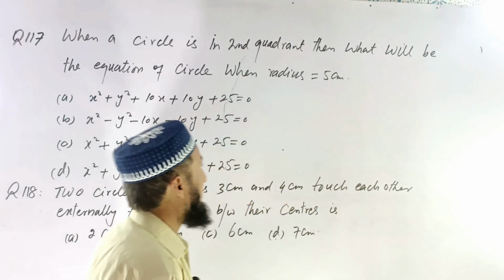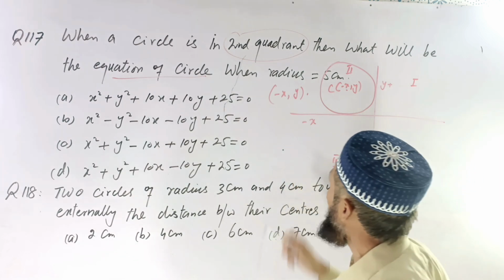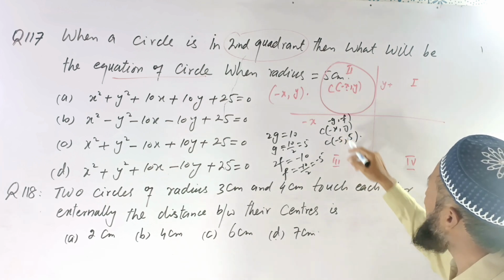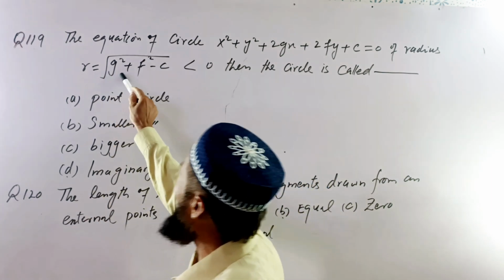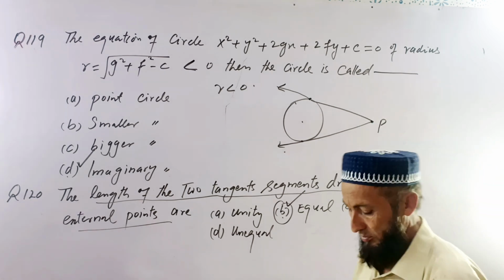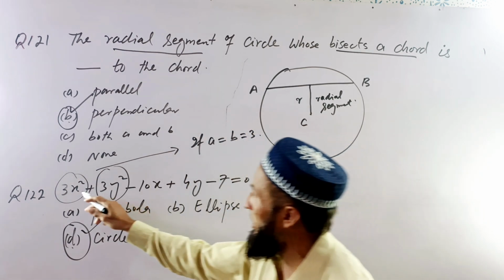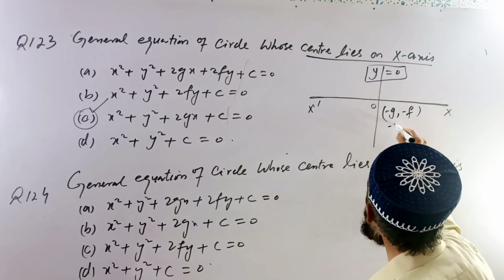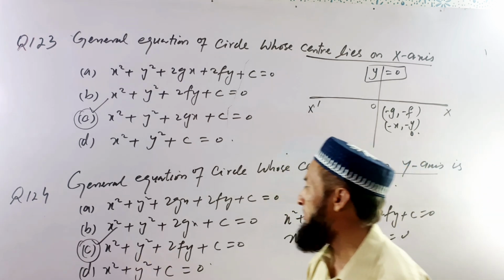Important MCQs l CIRCLE MCQS l How to EQUATION OF CIRCLE ⭕ l General Equation of circle ⭕ l class11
Audience Queries:;
mcq on circles class 11
circles class 12 mcq online test
multiple choice questions on circles
mcq of quadrilaterals class 11
Mcqs formula class 11mcq online test
mcq on circles class 12 icse
Circle class 12 mcq
mcqs of maths for class 11 with answers
Topic- objective type questions / multiple choice questions / MCQ on Circle chapter 11th class 12th and 12th
second degree equation circle
general second degree equation to represent circle
if the second degree equation
how to find general equation of a circle
equation of second degree parabola
determine the general equation of a circle
analytical geometry equation of a circle
circle conic section problems
how to solve general equation of a circle
equation of a circle general form
second degree equation solving
10 second degree equation
find the second degree polynomial
the general equation of the second degree
the general equation of the second degree bsc
general equation of second degree conics
solving 2nd degree equation
solving second degree equation
equation of second degree
mcqs on circle 1st year MATHS
mcqs on circles 2nd year MATHS
mcq on circle and its chords
mcq circle class 11
 mcq in circle
question about circle
circle difficult questions
circle mcq
mcqs of circle chapter class 11th
circle geometry grade 12
multiple choice questions on circle
mcq on conic section
mcq on circle
questions on maxwell's equations
mcq on conic sections class 11
conic sections mcq question
tricky mcq questions circle
conic sections class 11 mcq questions
mcq of conic section
questions of circle
Circle mcq questions
questions on circle class 11
mth101 mcqs for final term
math grade 12 multiple choice questions
math grade 11 multiple choice questions
mth 102 midterm past papers
questions on circle
questions of CIRCLE
major axis of circle
major and minor axis of circle
proof of  equation circle
directrix of an circle
equation of directrix of circle
find the center of ellipse
differential equation of circle
eq of circle
equation of circle class 12
equation of an circle
find equation for circle
find foci of circle
graph of circle
general equation of circle
ellipse hyperbola and circle
general method of ellipse
how to solve ellipse equation
how to find vertices of circle
how to write equation of ellipse
problems on circle
prove the equation of ellipse
question on circle
what is foci in circle
solve ellipse equation
ellipse question practice
vertices of ellipse
vertex of circle
volume of circle
how to find vertices of an circle
ellipse class 11 questions
deriving the equation of an equation of circle
how to solve equation of circle
how to find major and minor axis of circle